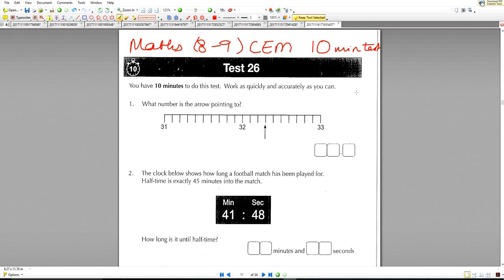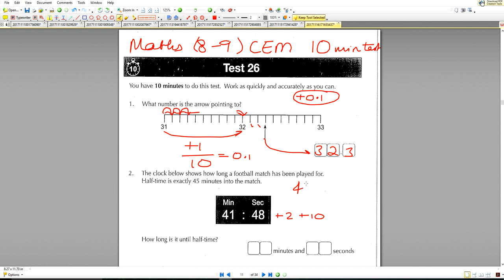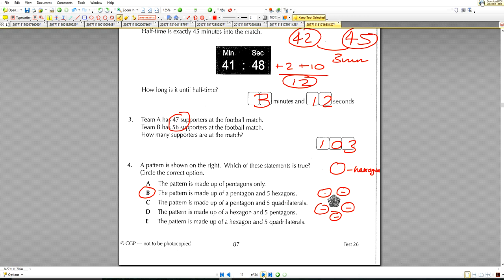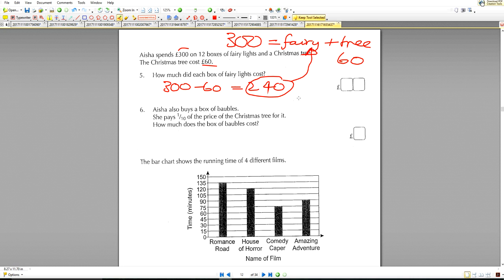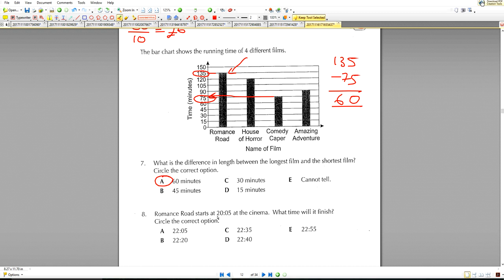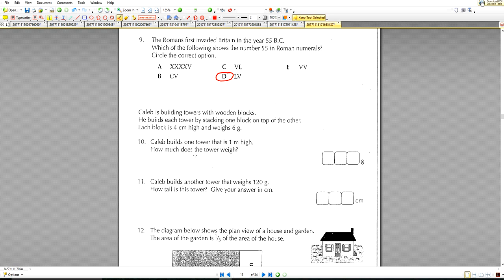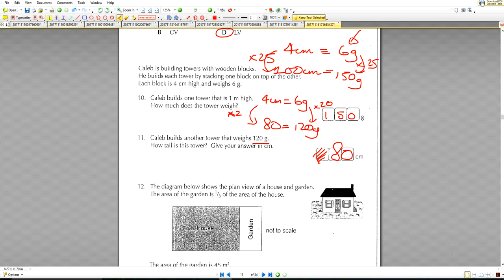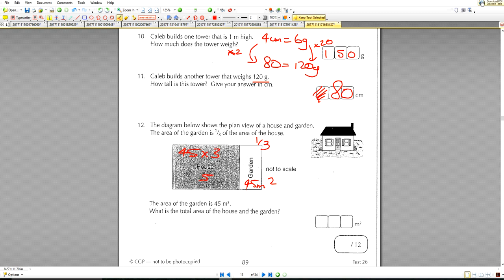Maths 11+ CEM Test26 10min test